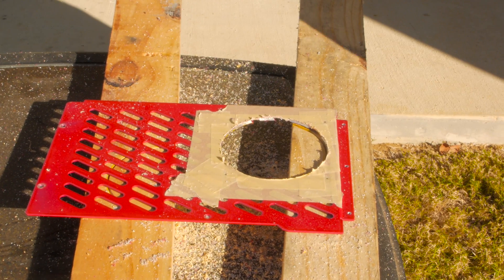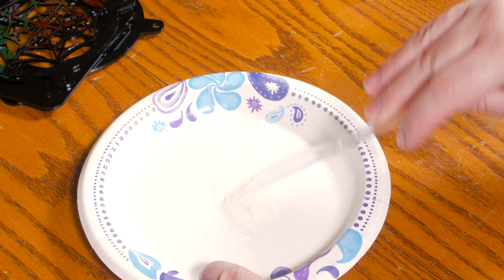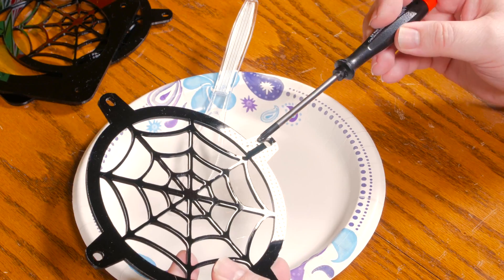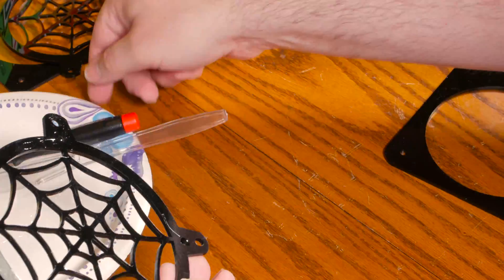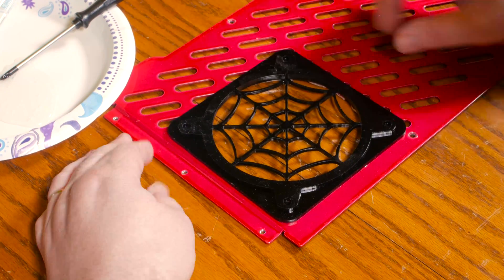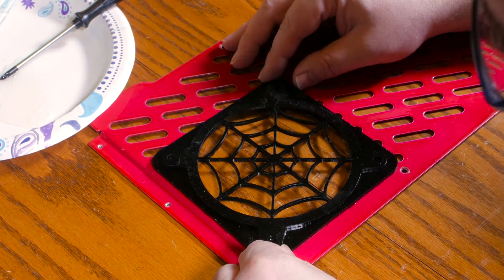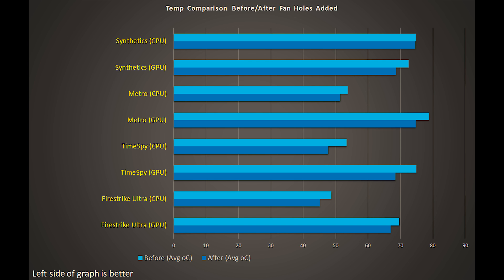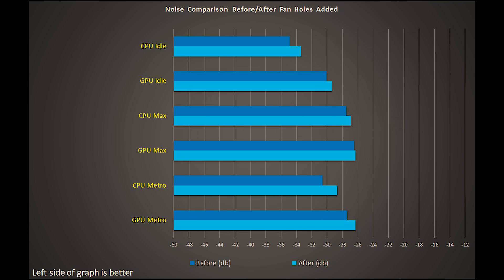S4 Mini build modification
This video shows the modifications I made to my S4 Mini build to improve the effectiveness of the 120x25mm fans I installed into the PC.